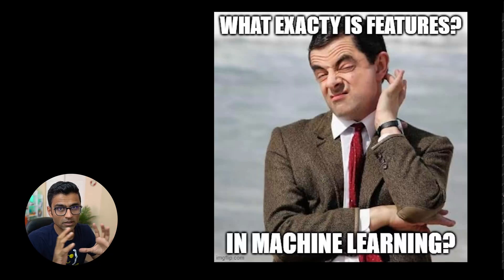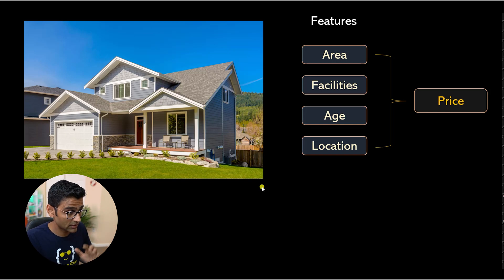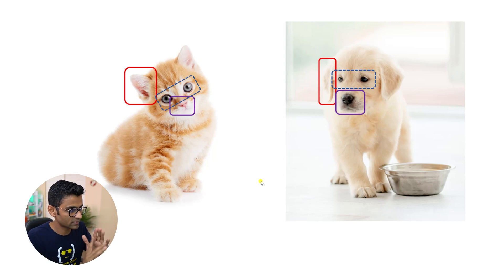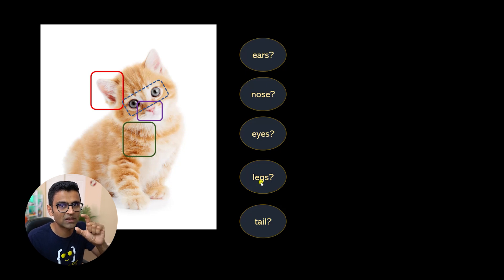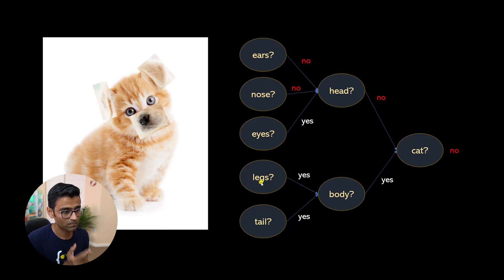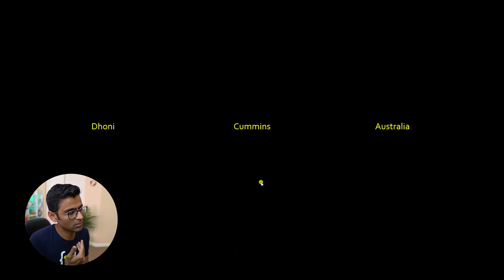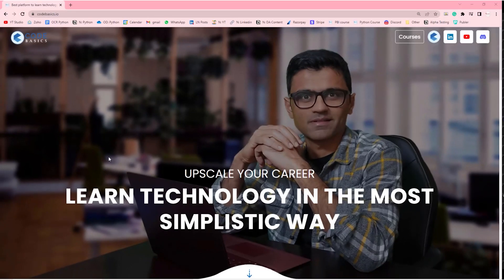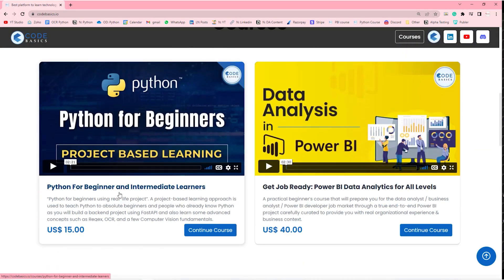What are the features in machine learning?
🔖Hashtags🔖